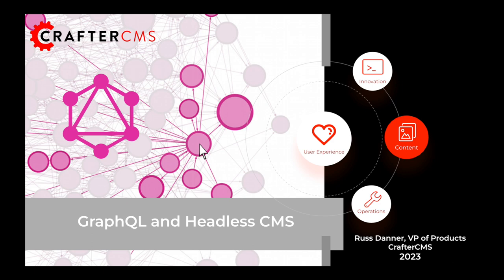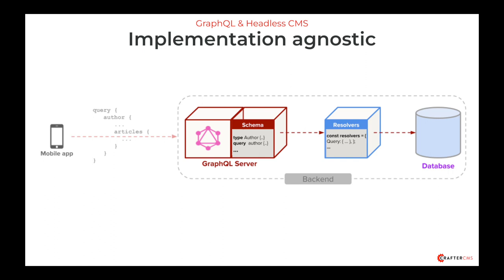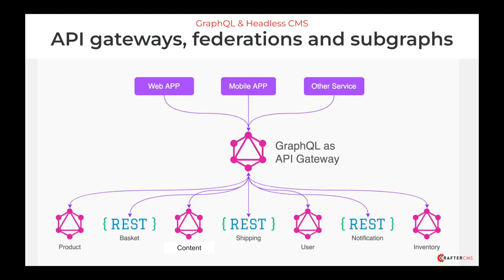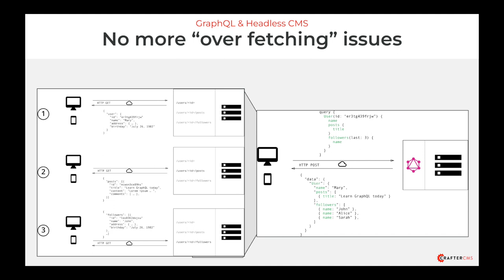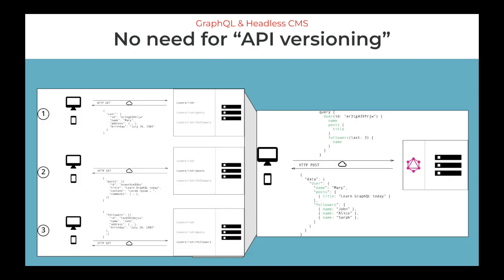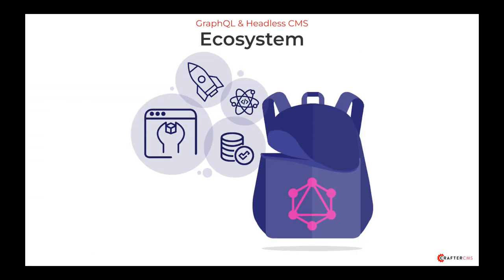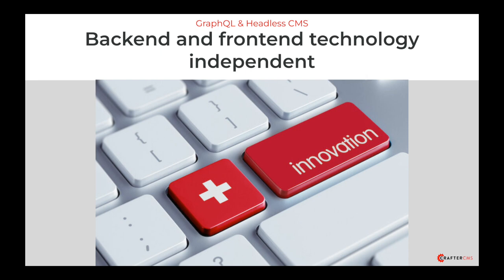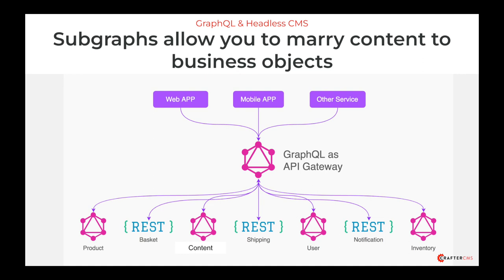GraphQL and Headless CMS CrafterCMS